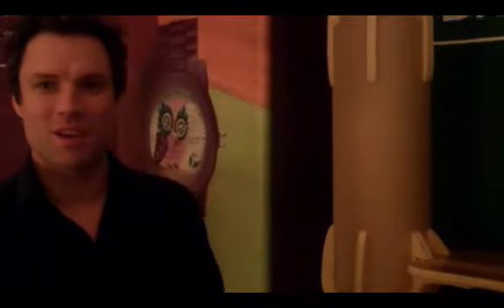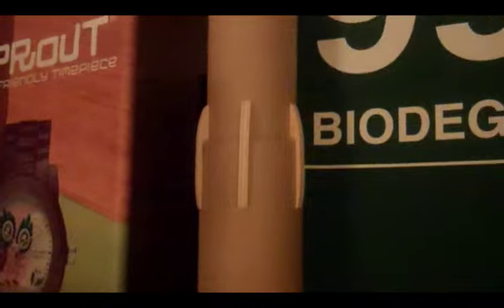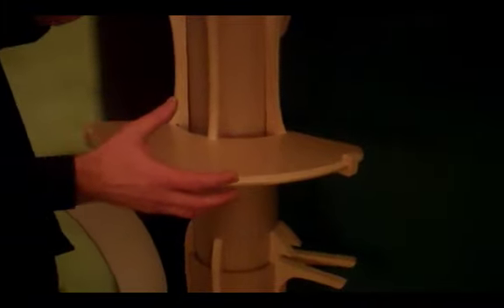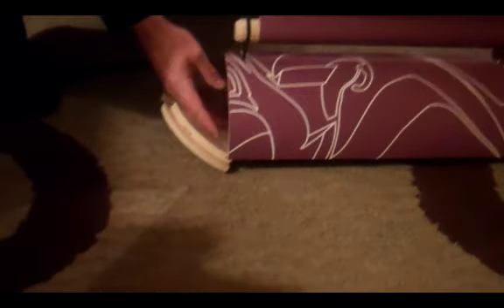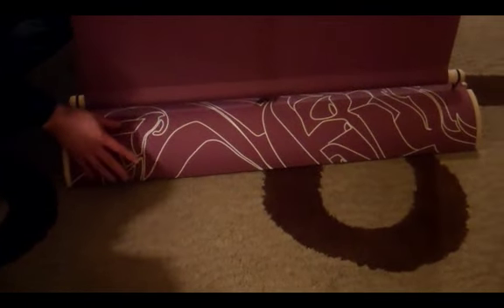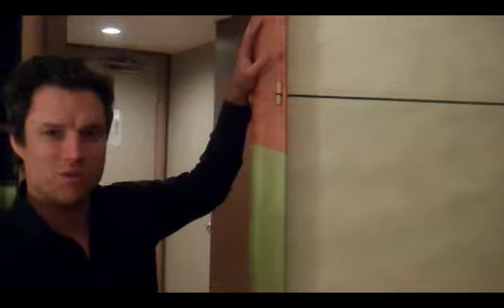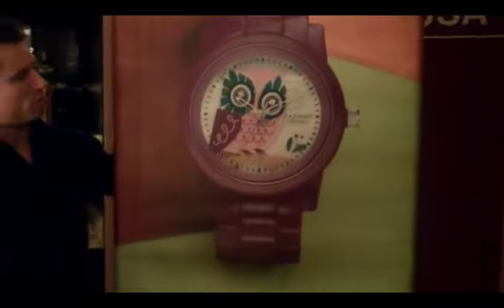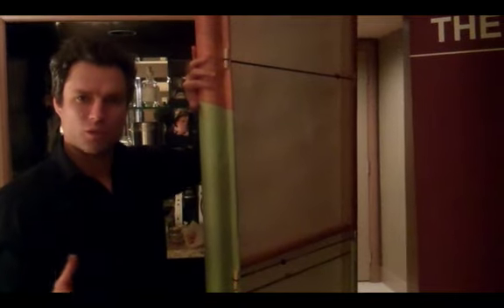Boothster at Exhibitor 101